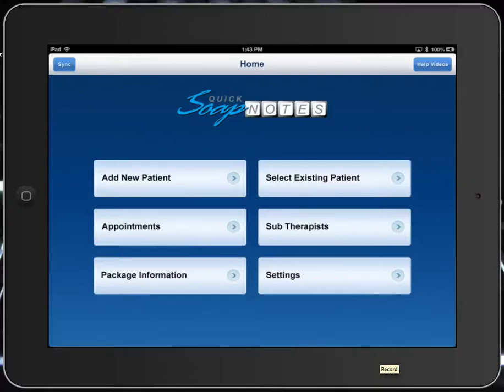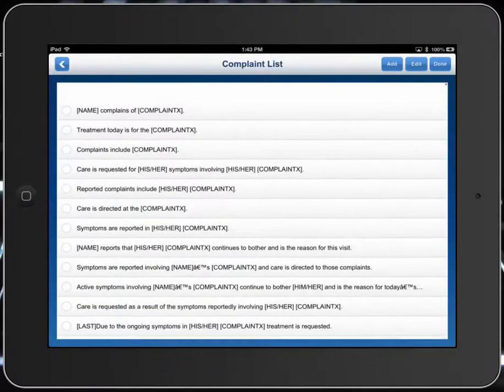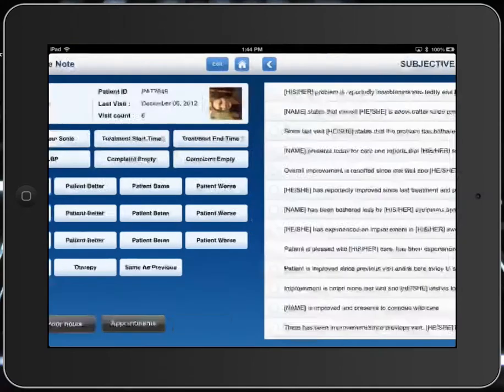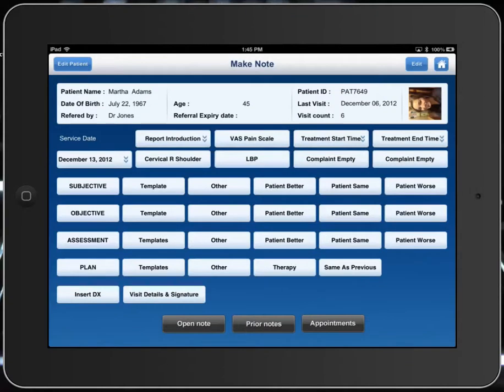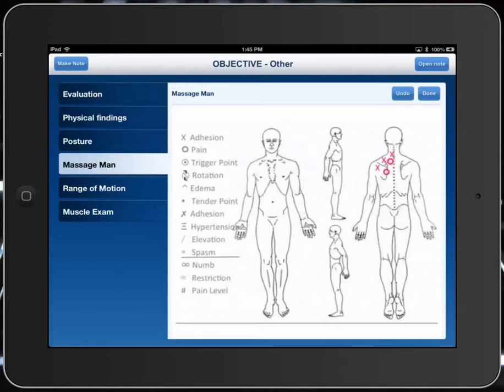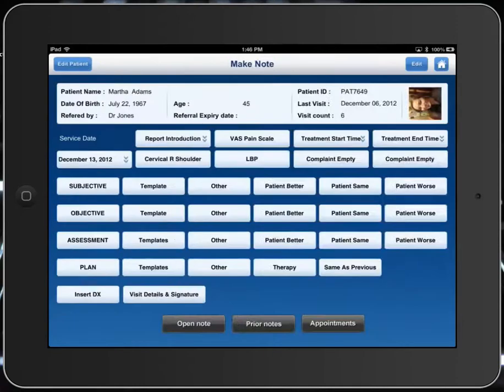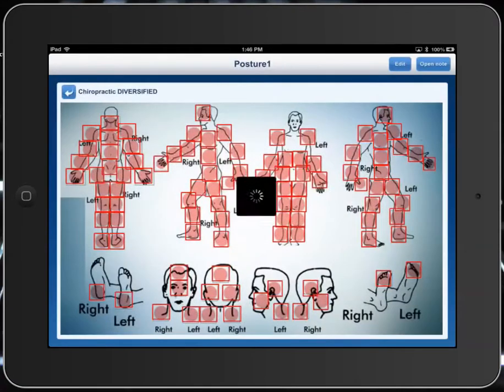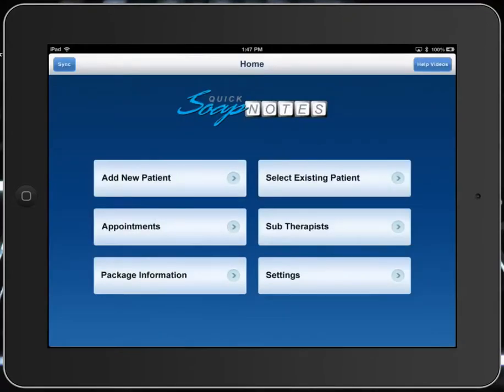Basic Note Creation.mp4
iPad resident program installed directly on your iPad. purchased from the Apple App store, it will run independently on your iPad.